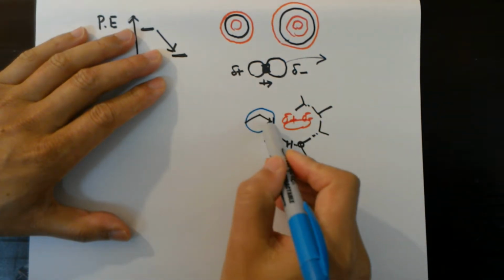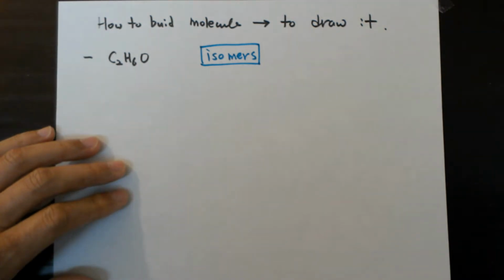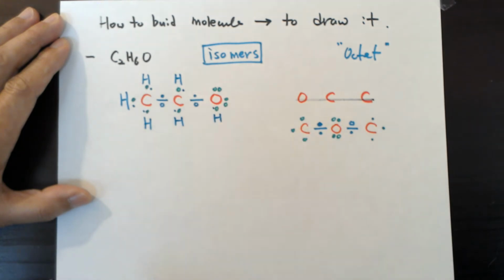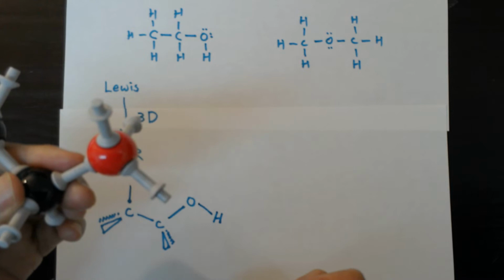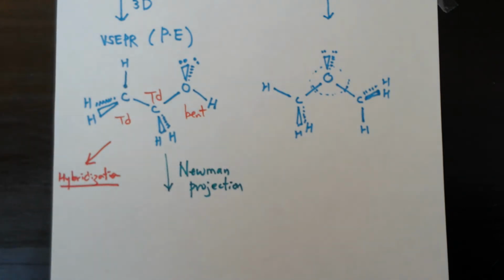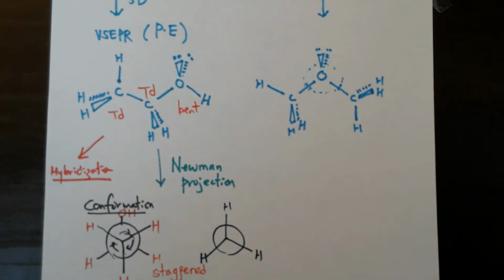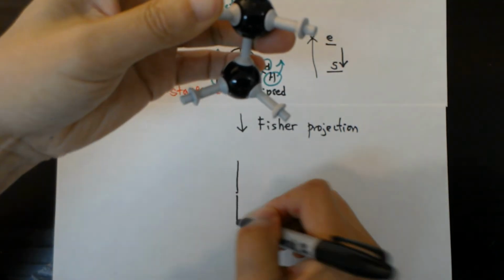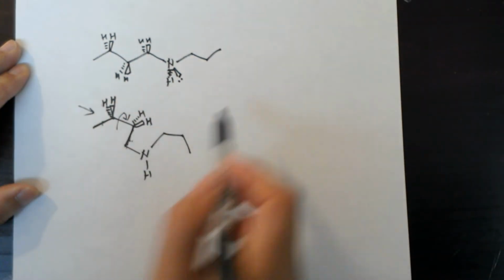A3- Lewis, Newman, Fischer: (Organic Chemistry) Formation of Molecular Structure and its drawing 1.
Welcome to Organic Chemistry with Professor L.

This series of videos is intended for students who are serious about organic chemistry. This includes anyone that plans to pursue a postgraduate degree such as Ph.D, M.D., etc.

For beginners, I suggest watching the "A" series first according to the order given by the number after "A".

Videos in the "B" series installs deeper understanding compared to "A", while the "C" series dives deeper than the preceding letter, and so on.

Main topics covered in this video include:

-PE during building and drawing molecular structures
-Lewis drawing
-basic 3D analysis to lower PE: VSEPR structure/Condensed line-angle, Wedged-dashed, Newman projection, Fisher projection